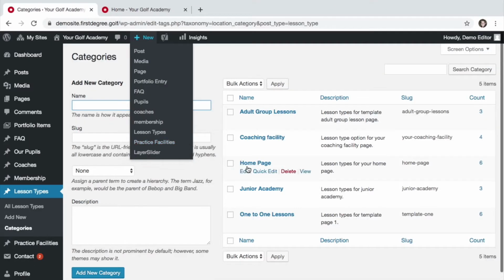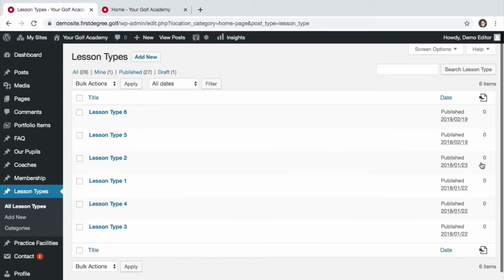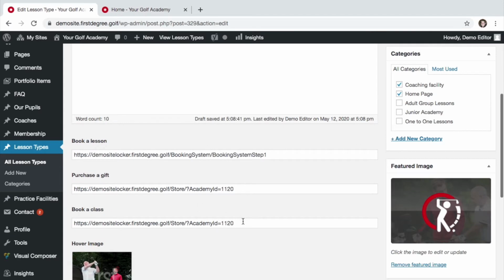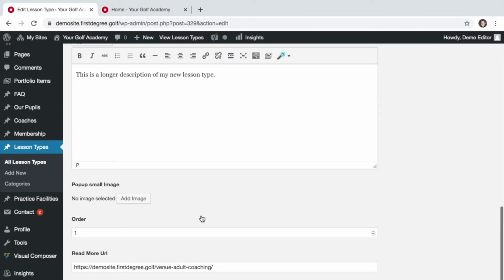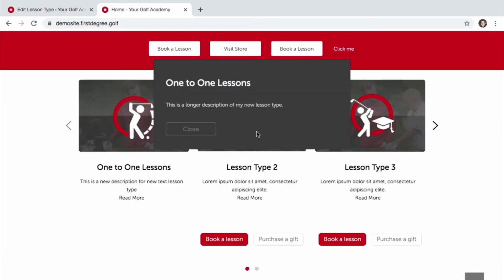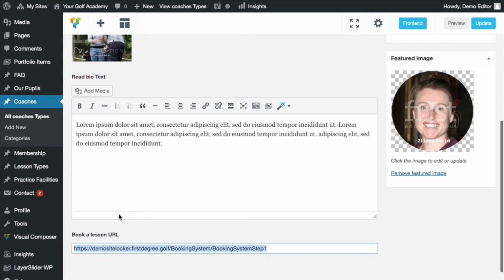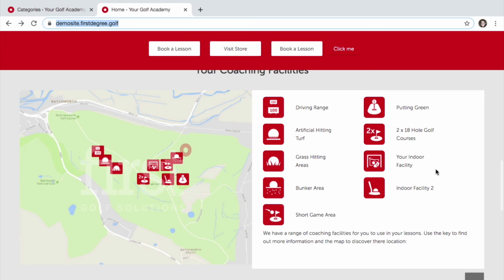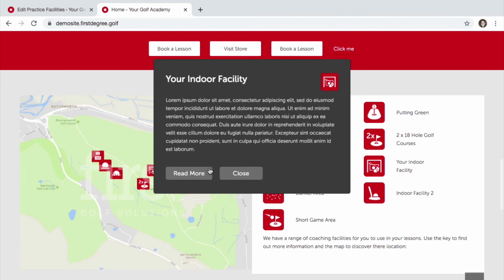Chapter 4 - Part 3 - Editing Buttons within Shortcodes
o Buttons within Lesson types
o Buttons within Coaches
o Editing Button within Practice Facilities